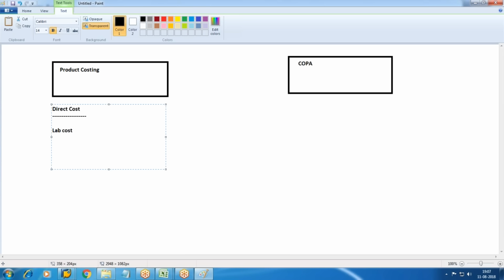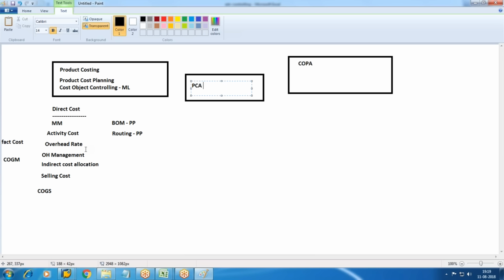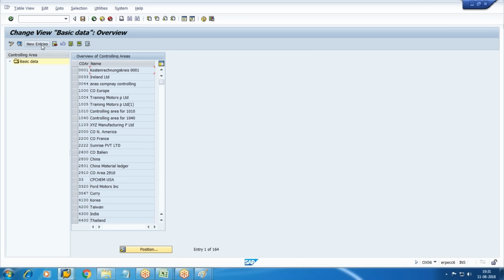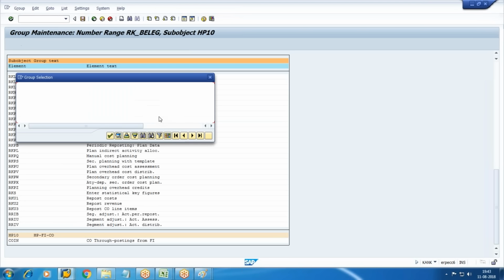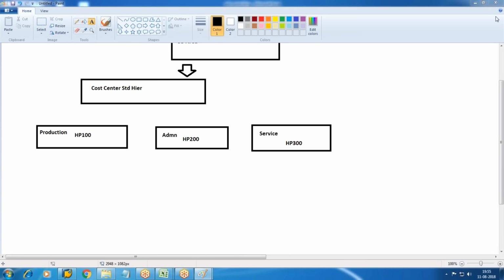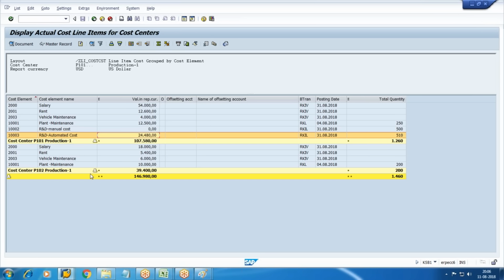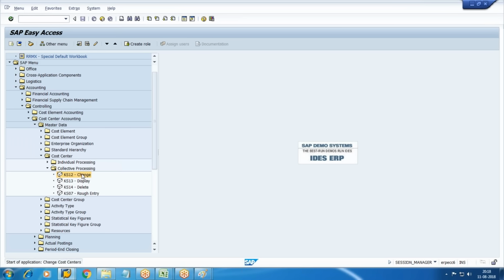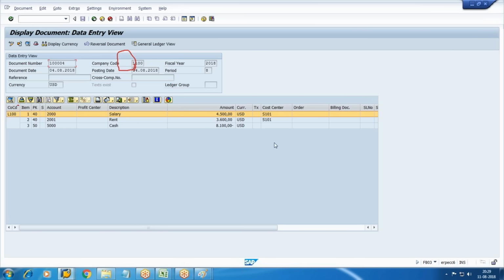Introduction to SAP CO | SAP Controlling Configuration steps | SAP CO Tutorial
Detailed video on SAP CO Introduction. Learn SAP CO Configuration step by step. This is the best SAP CO tutorial for beginners and consultants. Get free SAP Controlling Online Training with our videos.
You will know the Importance & role of Controlling in SAP FICO and SAP Simple Finance.

Learn SAP Advanced Controlling concepts with practical based scenarios and full configuration.

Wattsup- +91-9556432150